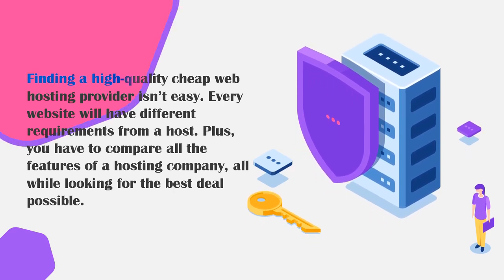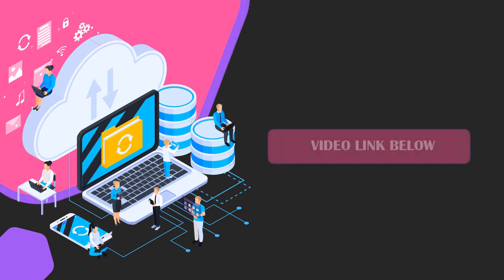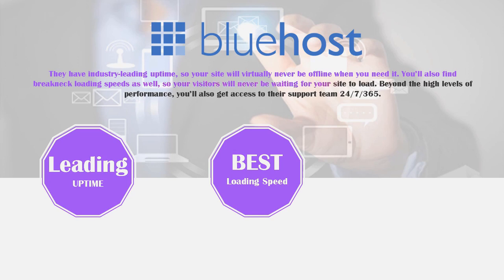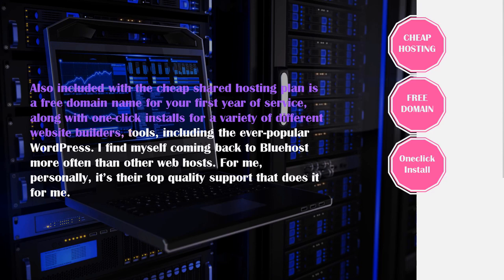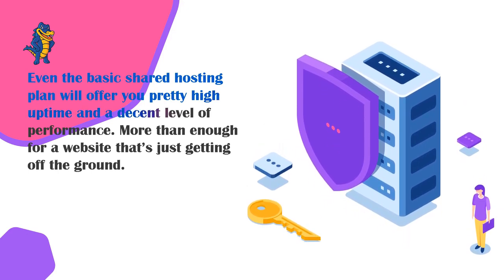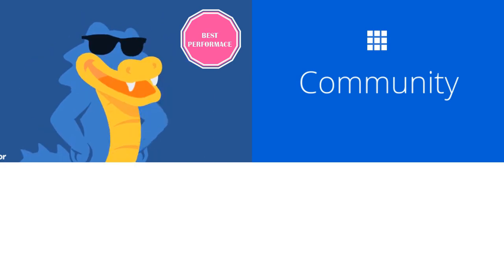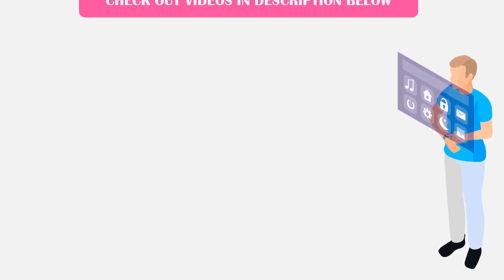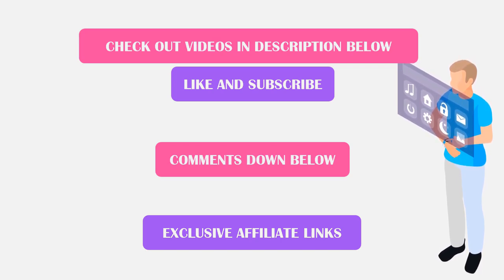Best Cheap Web Hosting 2020 (Budget Web Hosts)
What is the best and cheapest web host provider? In this video, I'll show you my 2 go to web hosting providers for budget users.

I figured I would put together some best cheap web hosting reviews, so I created this video to bust some of the other videos which go over some of the top picks & comparisons.